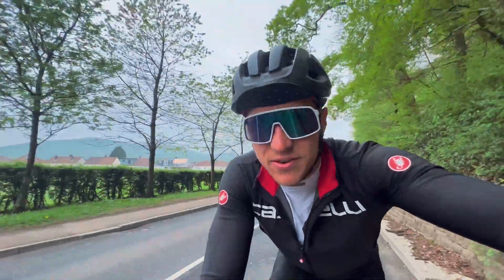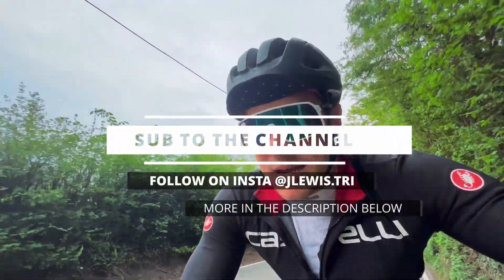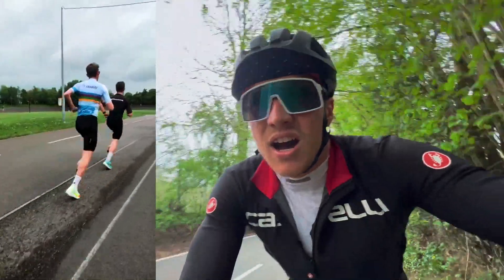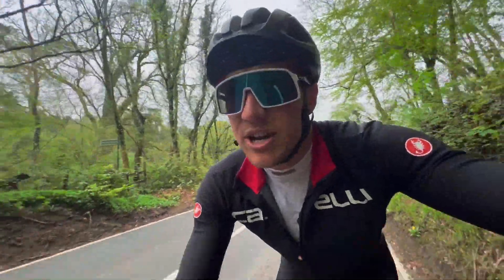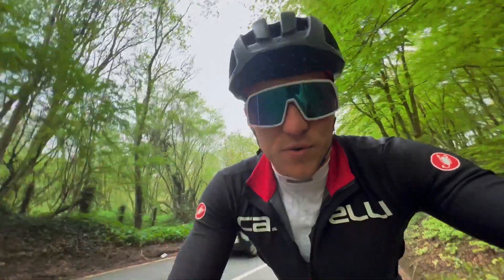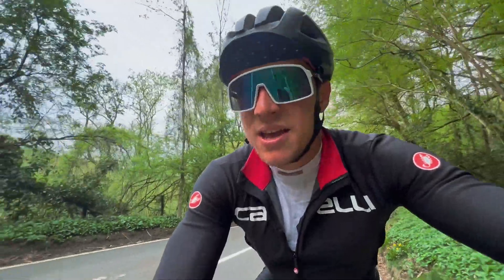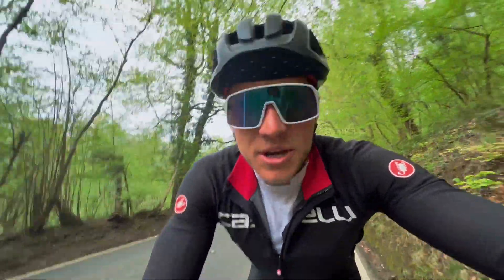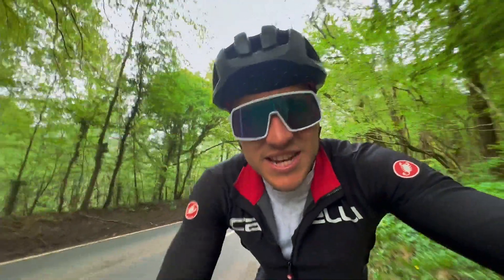How and when to use Carbon Running Shoes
Going through how I use carbon plated running shoes and how it can help your training and racing!